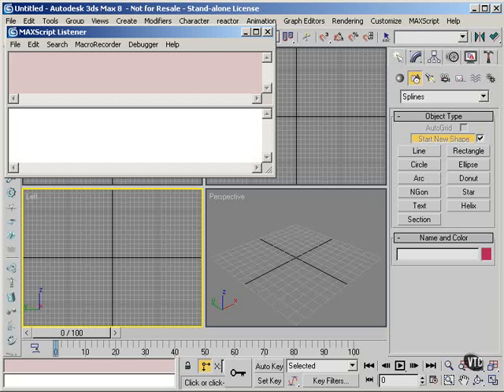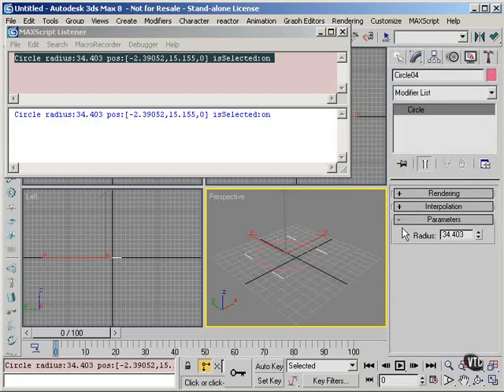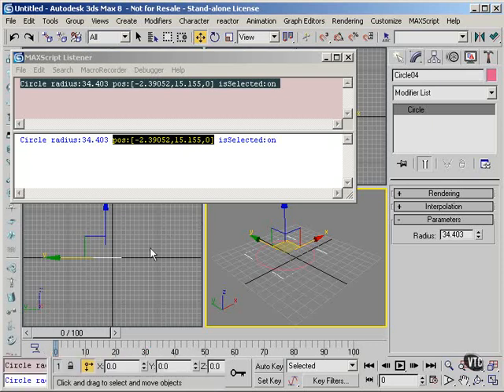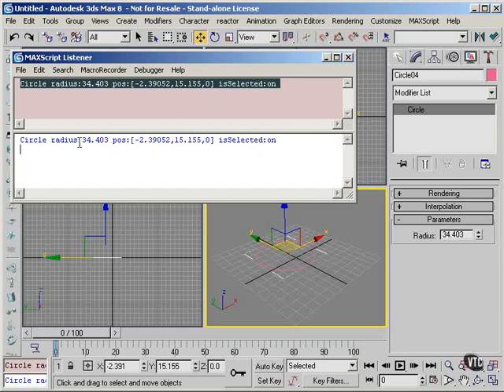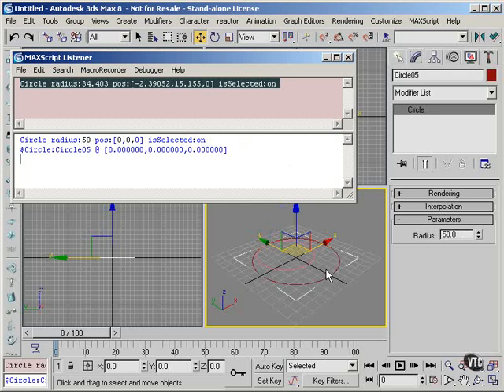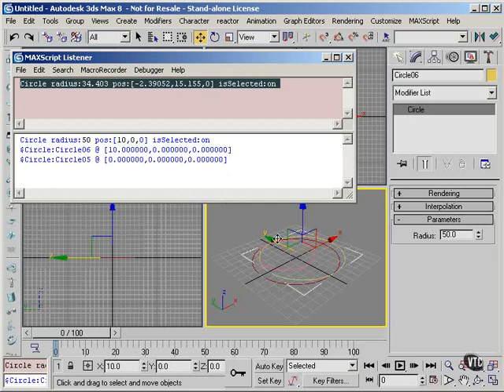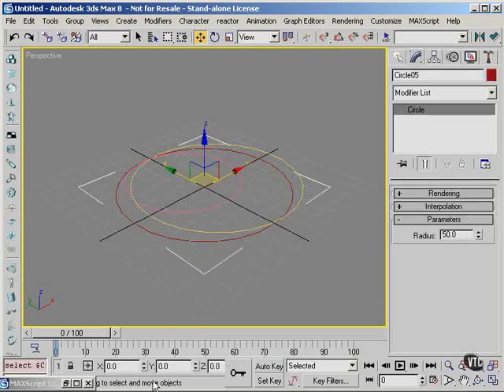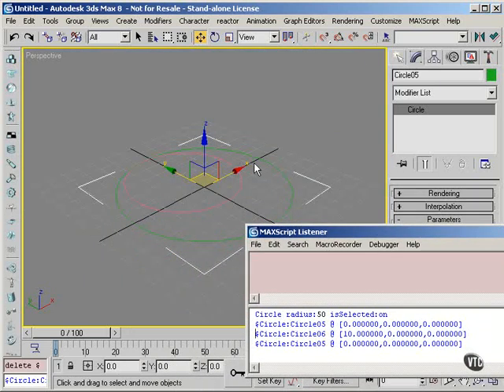3dsmax 8 Scripting CD1 - 3 - 04